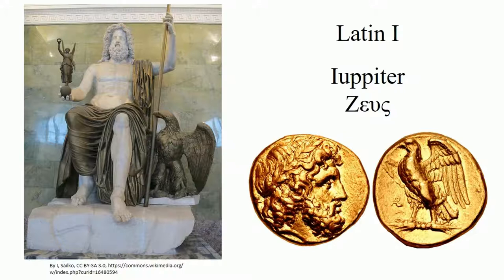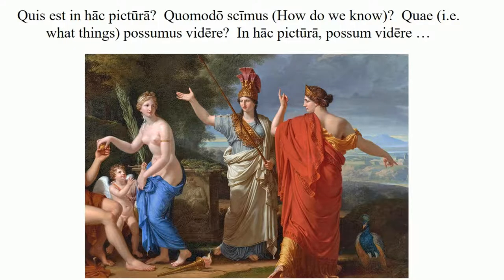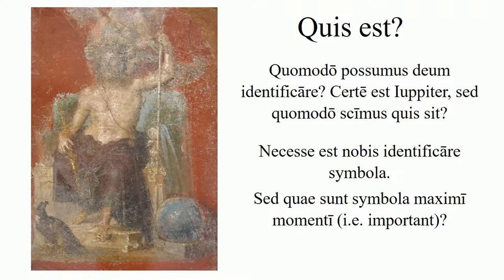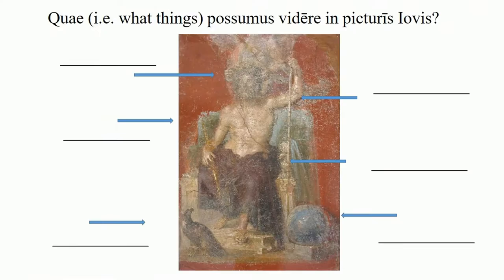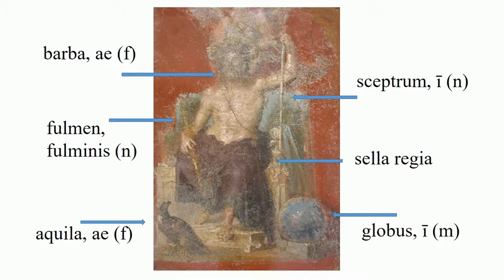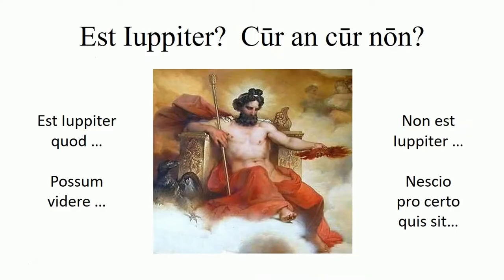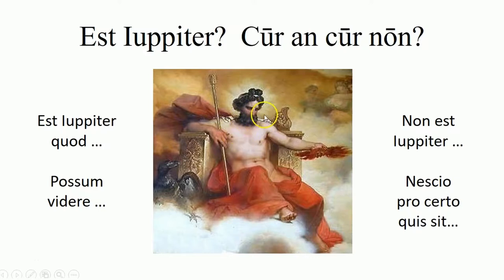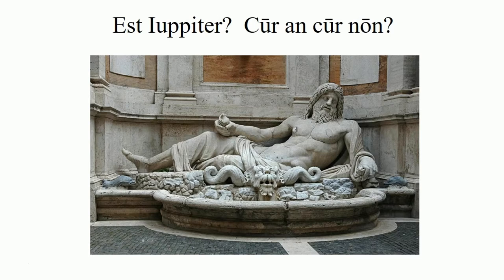Ancient History with Dr. Z - Jupiter Part I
How to tell if a god is Jupiter?  What are his symbols?  (Mostly in Latin)